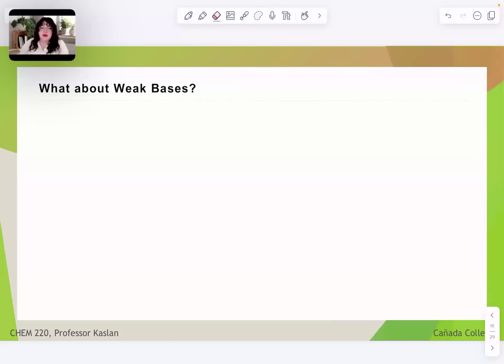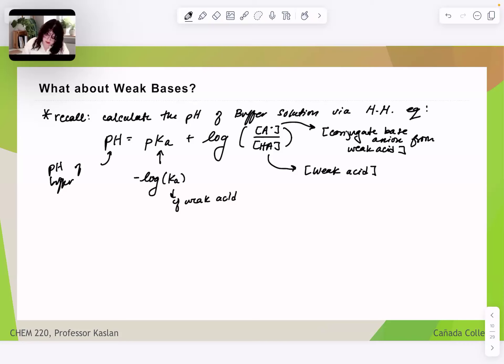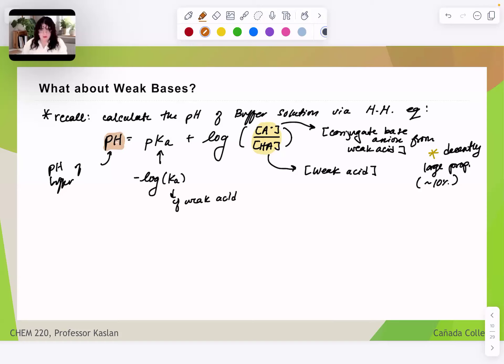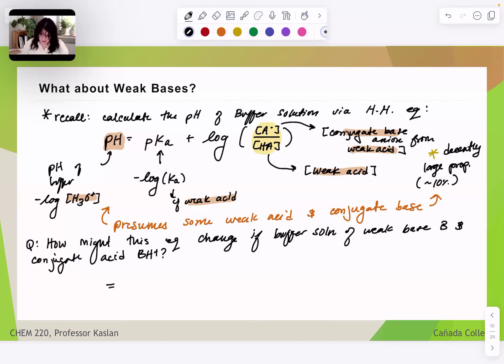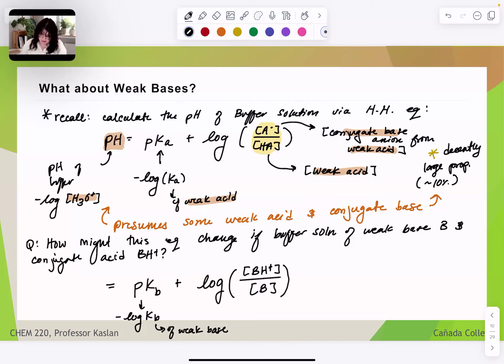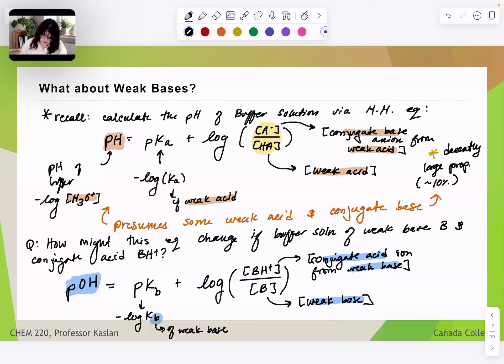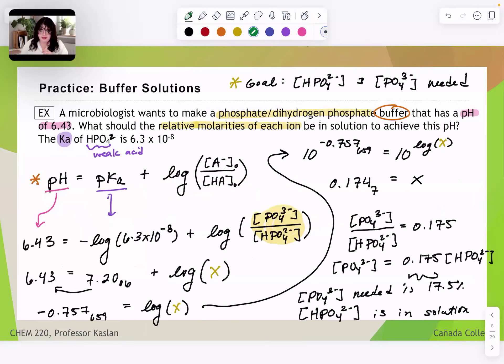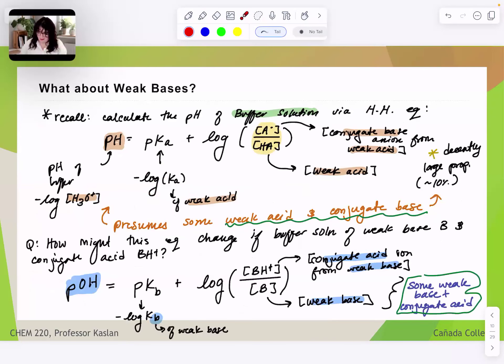pOH and Henderson Hasselbalch